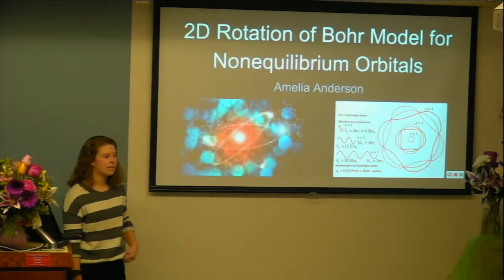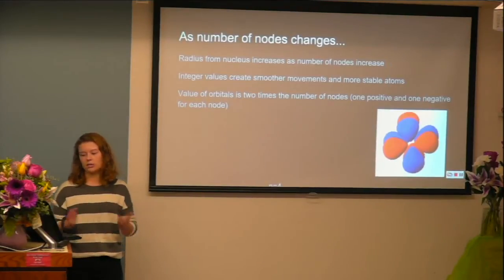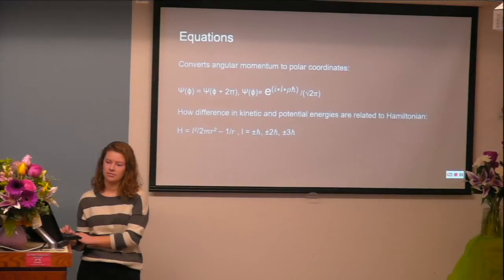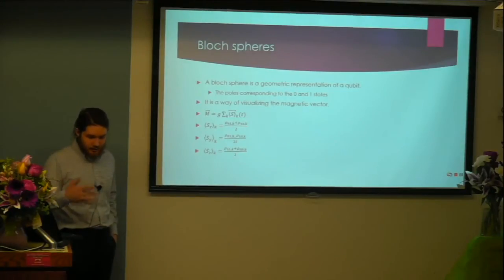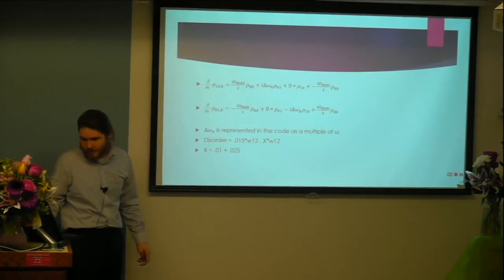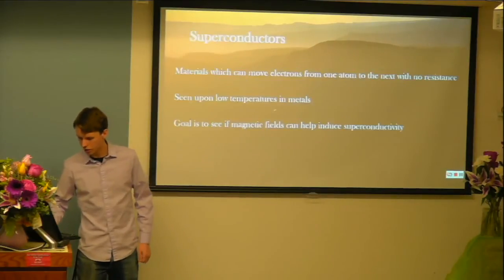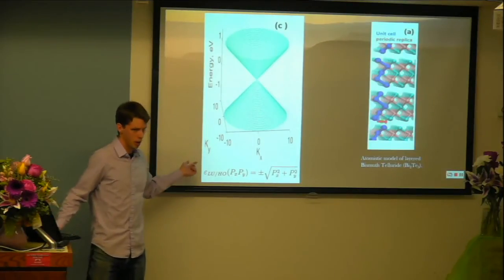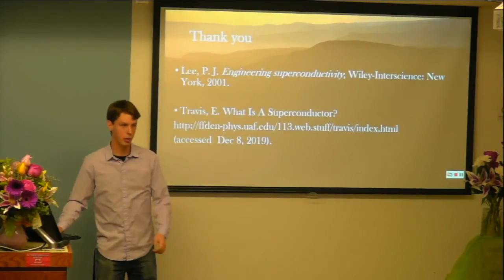EPISODE V of CHEM364 2019, lect44 presentations: AMELIA ANDERSON